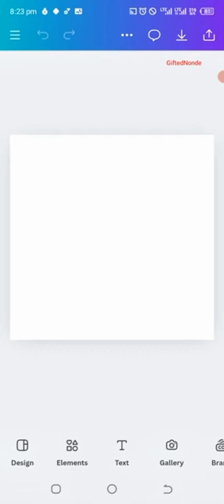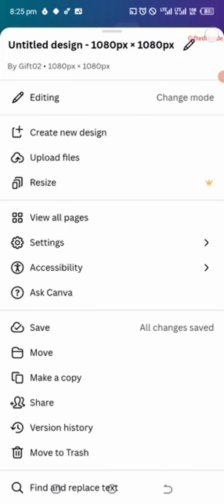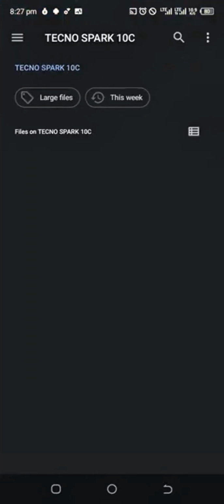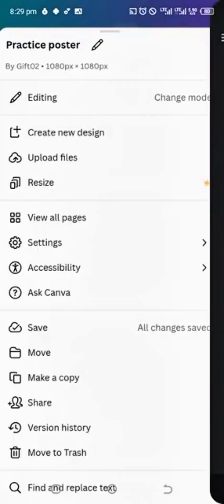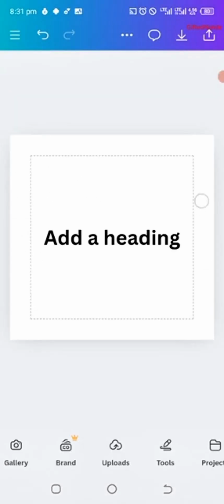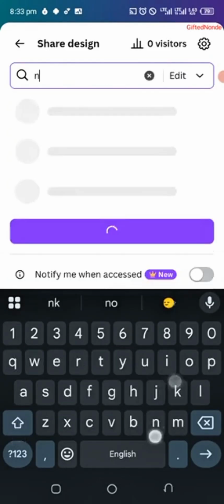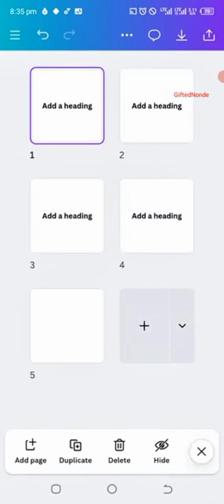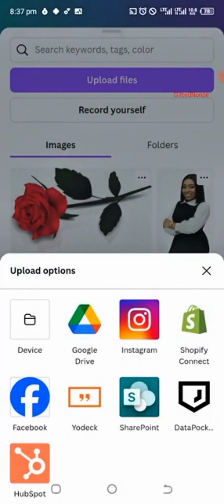Canva interface Intro pt2